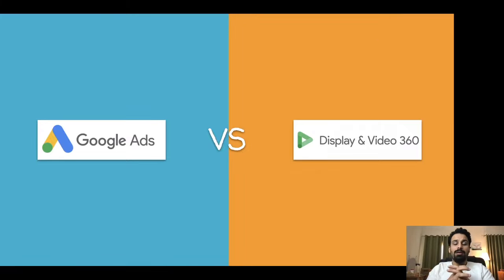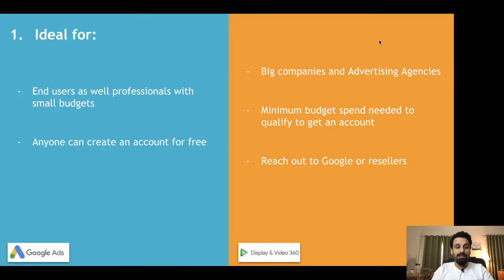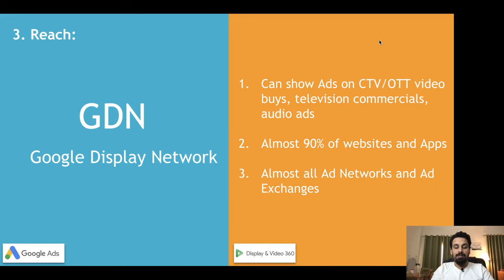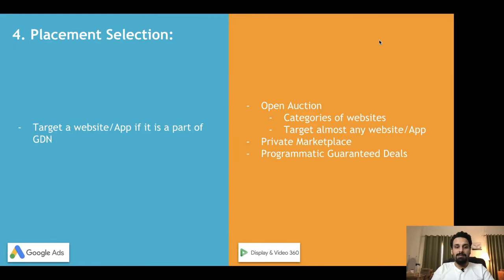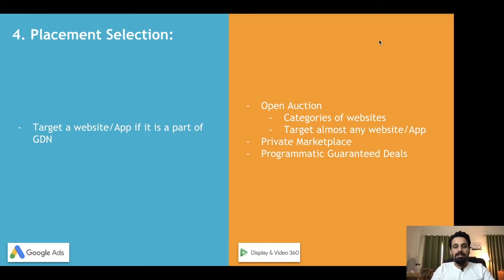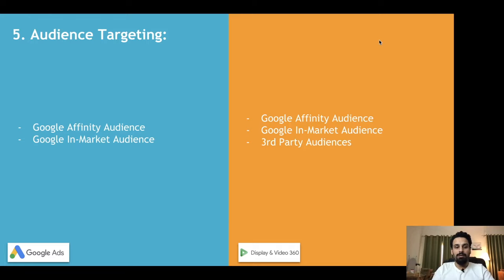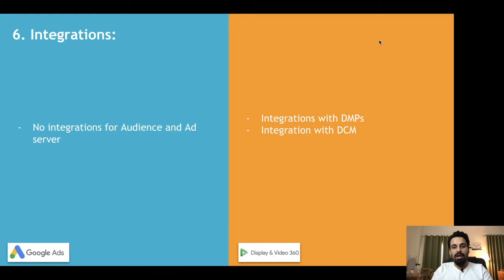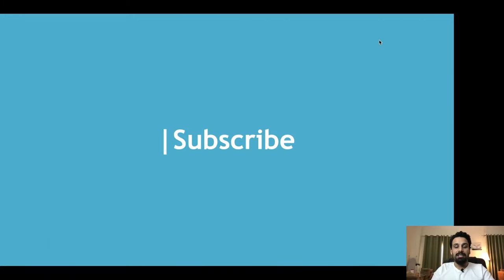1 - DV360 Tutorial - DV360 VS Google Ads - Programmatic Advertising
This is the first video of the series and explains the key differences between DV360 and Google Ads

0:00 Introduction
1:05 - Difference 1
1:48 - Difference 2
2:11 - Difference 3
3:22 - Difference 4
5:26 - Difference 5
6:37 - Difference 6
7:40 - Difference 7
8:04 - Request to Subscribe :)

This video is about comparison between Google Ads and DV360. In case you are wondering if you should switch from Google Ads to DV360. DV360 is one of the biggest DSPs and has access to all major Ad Networks and Ad Exchanges
This is the first video in the DV360 Tutorial series. In this video series we explain about introduction, campaign setup, optimization and rtpeorting in DV360 (Display & Video 360 previously known as DBM or DoubleClick Bid Manager)